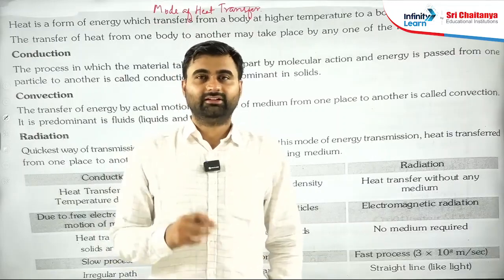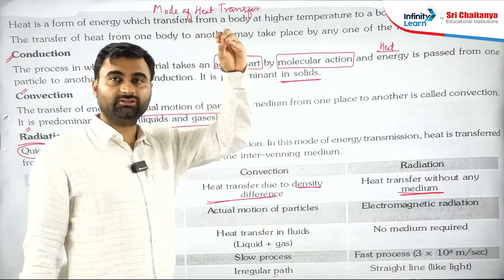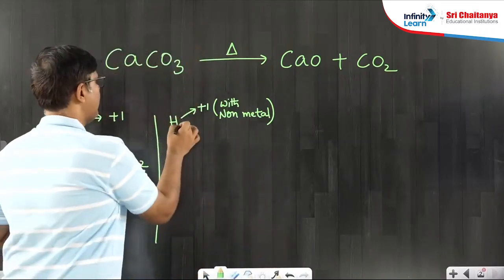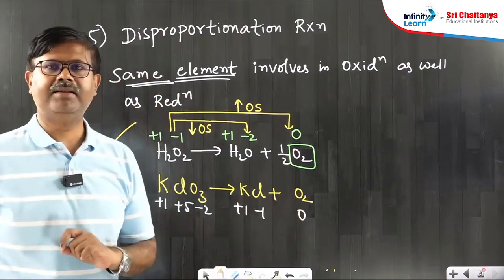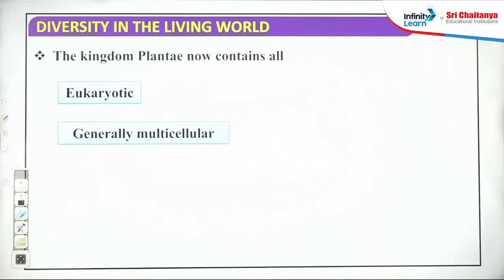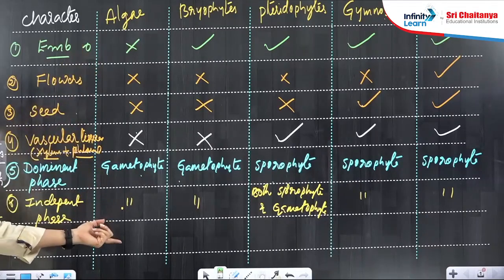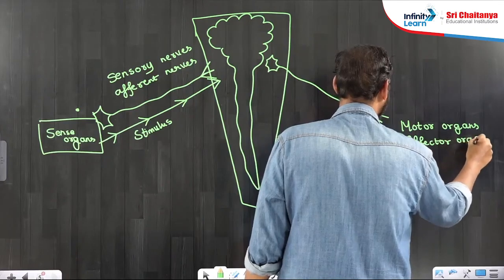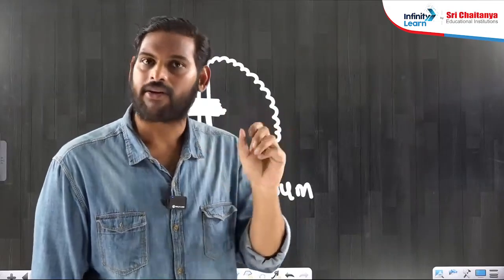Day 36 - STAR || MODE OF HEAT TRANSFER, PLANT KINGDOM & LOCOMOTION & MOVEMENT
MODE OF HEAT TRANSFER from Physics
TYPES OF REDOX REACTIONS from Chemistry
ANIMALIA & PLANTAE, PLANT KINGDOM - INTRODUCTION from Botany
LOCOMOTION AND MOVEMENT from Zoology

Heat transfer is the process of transferring thermal energy from one object to another. The three primary types of heat transfer are conduction, convection, and radiation. Conduction is the transfer of thermal energy through direct contact between two objects, convection is the transfer of thermal energy through the movement of fluids, and radiation is the transfer of thermal energy through radiation or electromagnetic waves.

In redox reactions, one molecule donates electrons to another. This is called oxidation. The molecule that accepts the electrons is called reduction. Oxidation and reduction always happen together.
In rusting, for example, the iron atom loses electrons to the oxygen atom. This is an oxidation reaction. The oxygen atom gains electrons from the hydrogen atoms. This is a reduction reaction.

Plantae and Animalia are two kingdoms of living organisms. The major difference between these two kingdoms is that plants are autotrophs while animals are heterotrophs. Plants are able to produce their own food through photosynthesis while animals must consume other organisms to obtain their nutrients.

Locomotion is the process of movement from one place to another. Animals use locomotion to find food, escape predators, and migrate. There are several types of locomotion, including walking, running, swimming, and flying.

Movement is the result of muscle contractions. Muscles attach to bones and pull on them, causing the bones to move. Muscles can only contract, or shorten, when they are stimulated by nerves. The nerves send electrical signals to the muscles, telling them to contract.